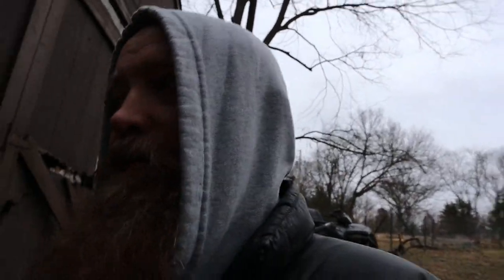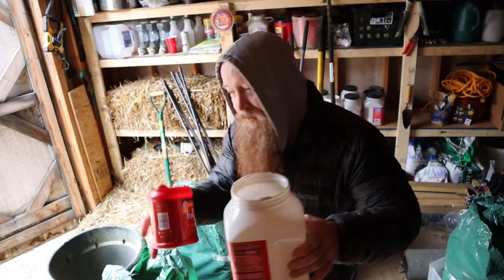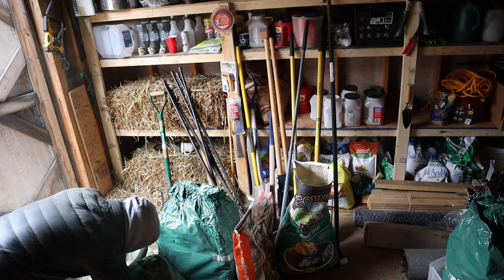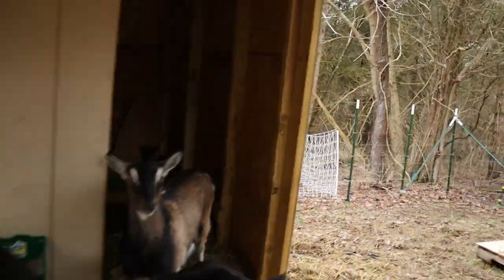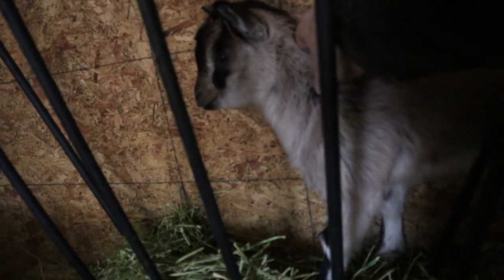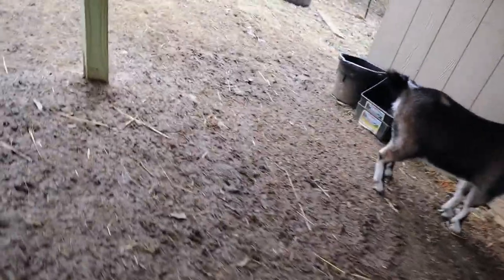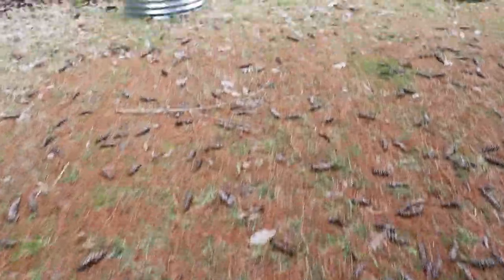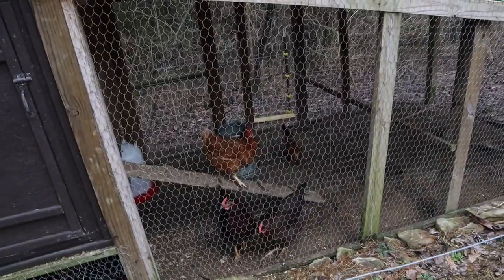My twice a day winter homestead rabbit, goat, chicken tasks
Twice a day In the winter I check on the rabbits, goats, and chickens it takes about 30 minutes each time. You do this no matter what the weather is like ... it doesn't matter if its raining, snowing, sleeting, or 100+ degrees outside. The animals always come first!